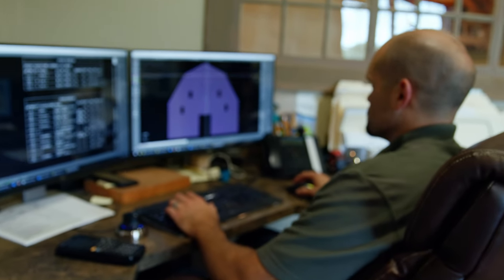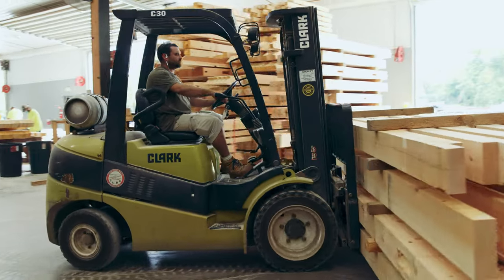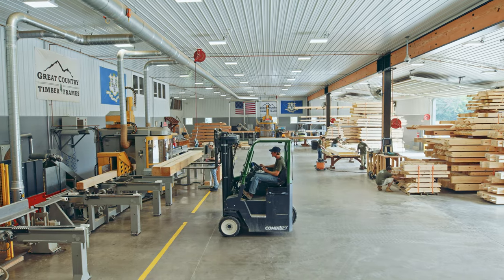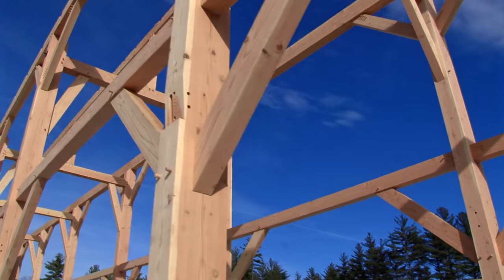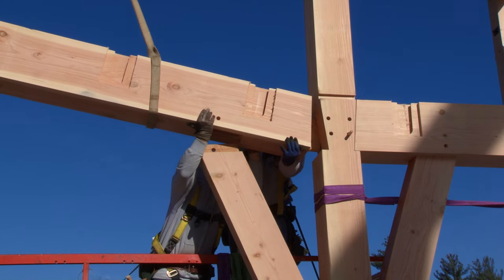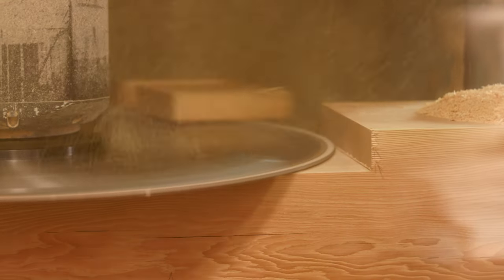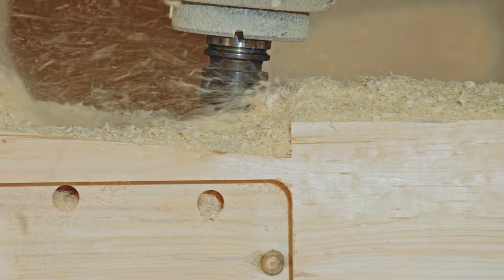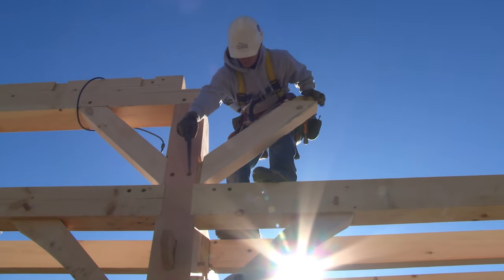Shop Tour: Great Country Timber Frames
Join Everett Skinner IV for an in-depth educational tour of our advanced timber frame design & manufacturing facility in Ellington, CT. Start in the design department and learn about our design process. Then head into the shop, where design becomes reality. See our CNC machines in action, up close, with sawdust flying and timber frame joinery being crafted with precision, then hand finished, ensuring the highest quality, most authentic timber frame barns & kits available today. Learn about the many different milling bits in our CNC machines and the purposes of each. See how timber frame barn kits are made and how long it takes to create one. Learn all about joinery—the art of connecting timbers with only wood to wood connections—and why we’re blending modern technology with old-time tradition to bring new life to this lost art. Discover the difference between post & beam and timber frame. Learn how to choose the best type of timber for your project. Find out how we reuse sawdust by making timber pucks. And see what makes our timber frame kits the best.

Imagine your dream barn being designed & manufactured in our shop, brought to your site, and raised by our expert timber framers. Think about being part of your barn raising and the exhilaration you’ll feel when the frame is standing. Make your dream a reality by contacting us today. We are excited to get started on your project.

Great Country Timber Frames
Timber Framing & Commercial Projects

The Barn Yard & Great Country Garages
Authentic Post & Beam Timber Frame Barns & Kits